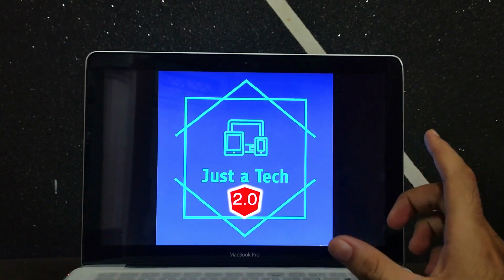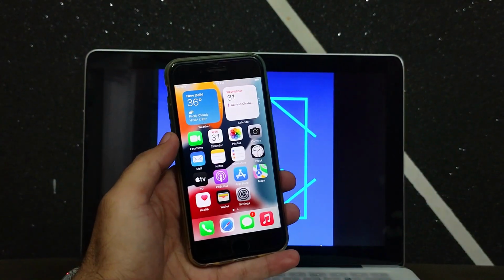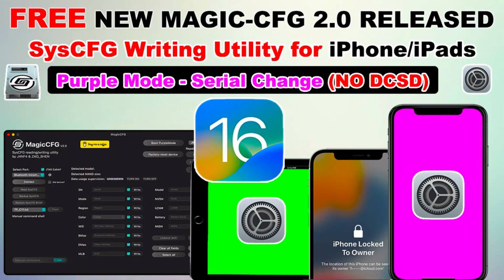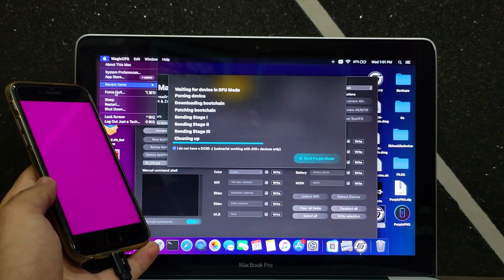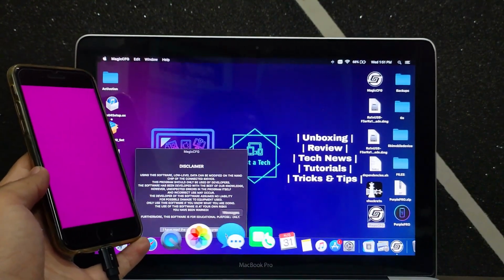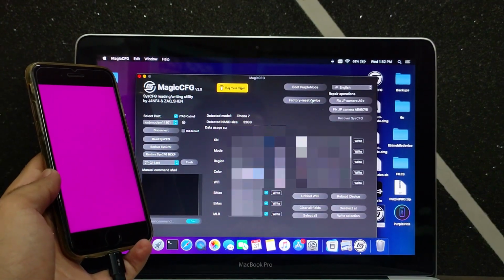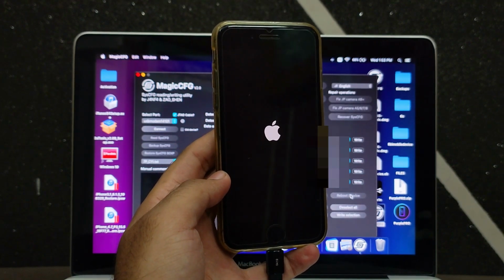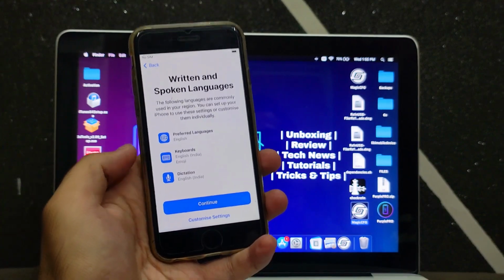Free New iOS 15 Eraser Tool Restore iCloud Bypassed iPhone/iPad Without Updating to iOS 16 Checkra1n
(Ad) Get AnyUnlock to Unlock Screen, Apple ID, Activation Lock, MDM & More on iPhone/iPad

By Justatech
By iJustatech
By iamjustatech